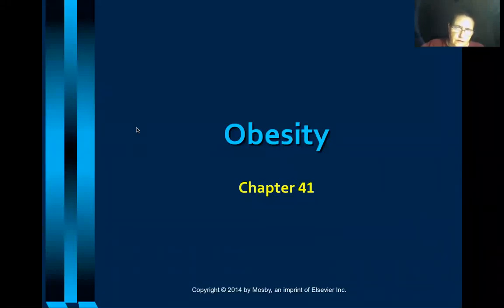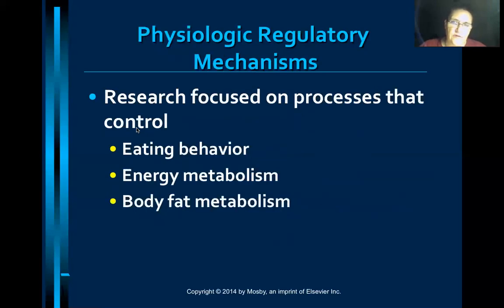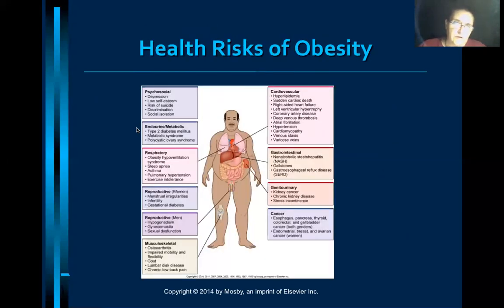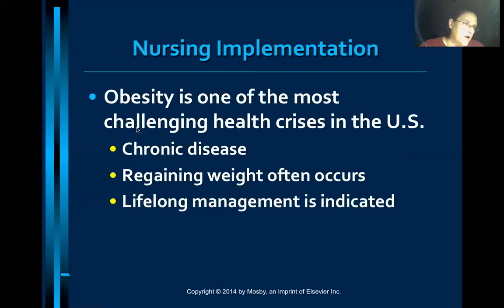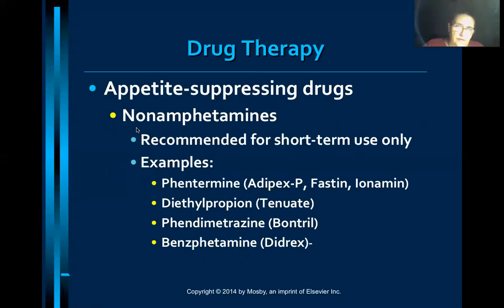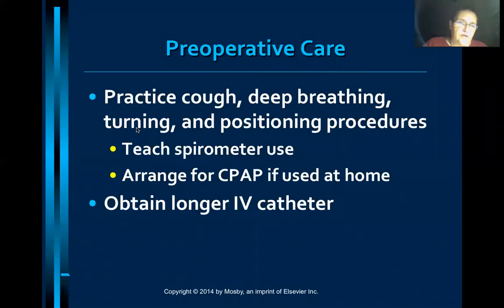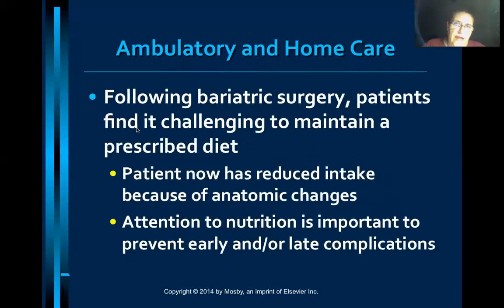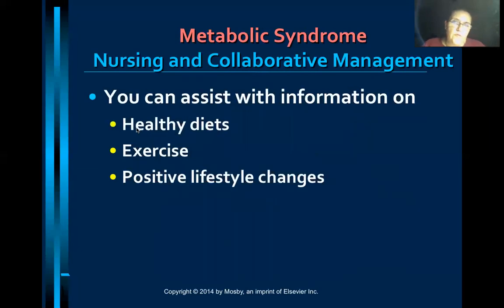Chapter 41 Obesity